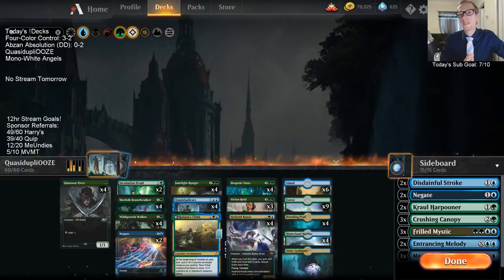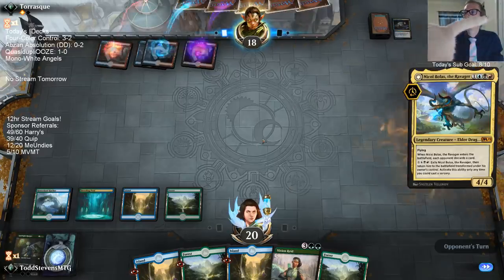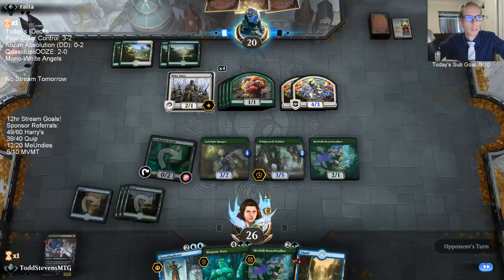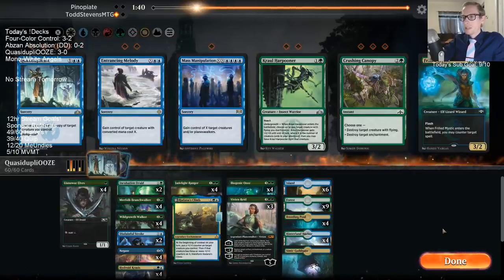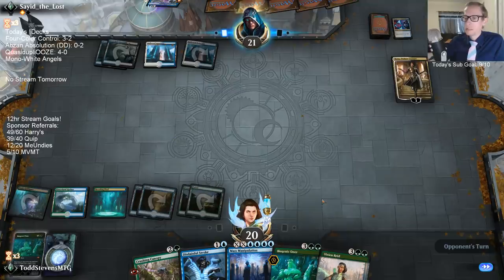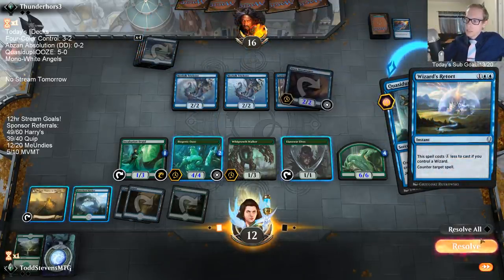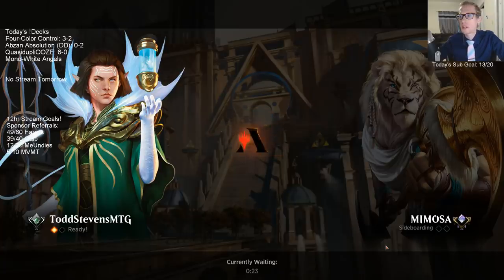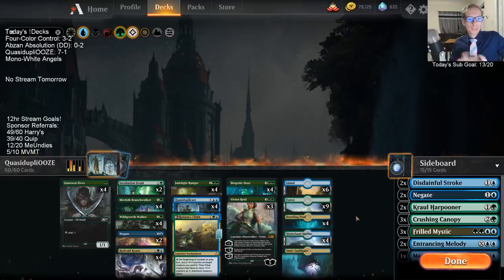QuasidupliOOZE in Ranked! MTG Arena - Standard, 4/22/19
Crushed it in the ranked queues with QuasidupliOOZE!